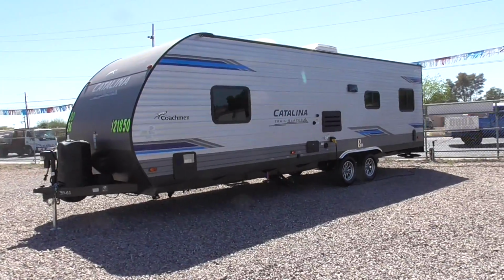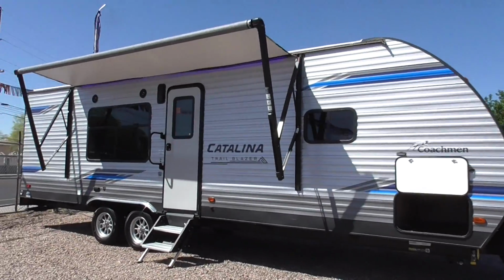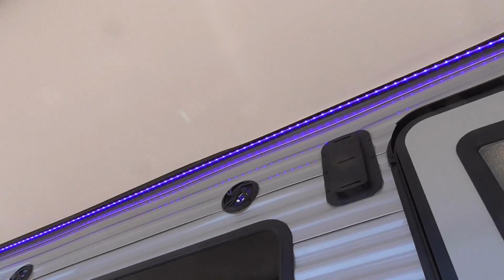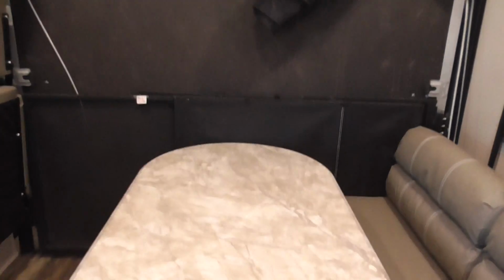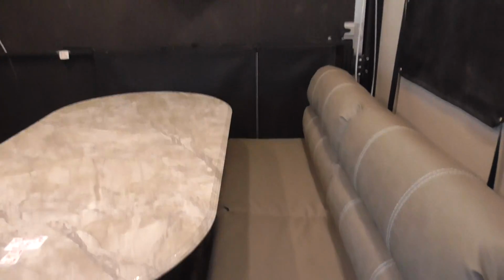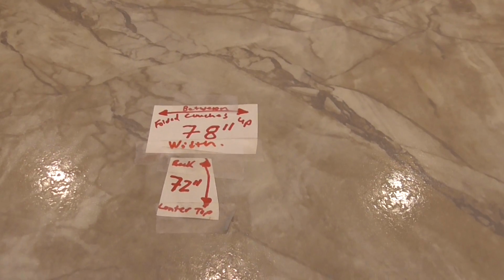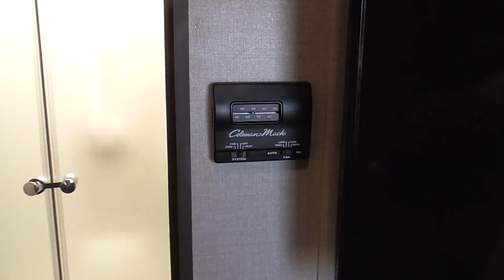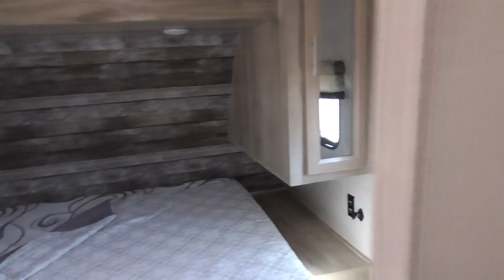2020 Coachmen Trail Blazer 26TH Toy Hauler Travel Trailer at Nelson RV in Tucson